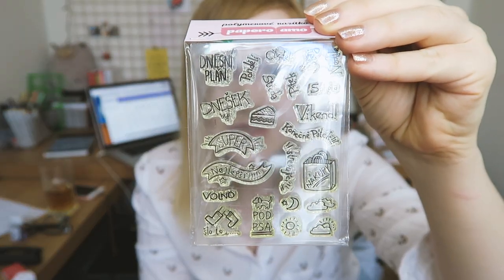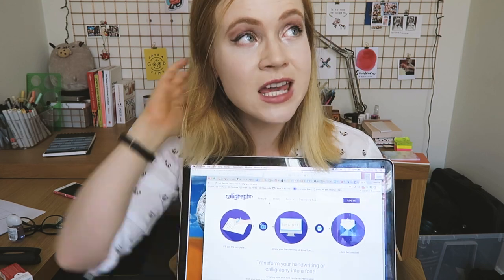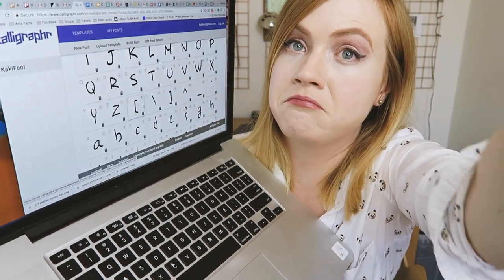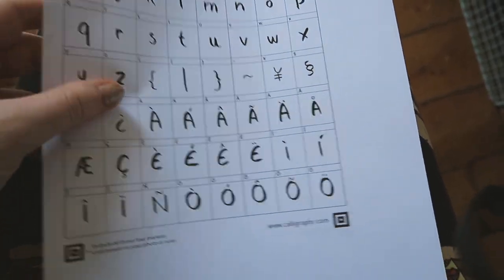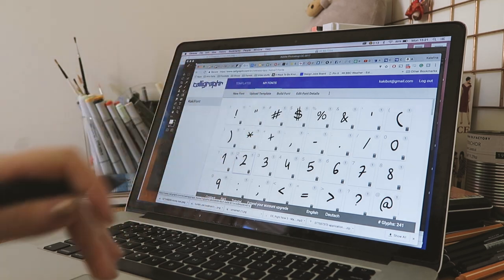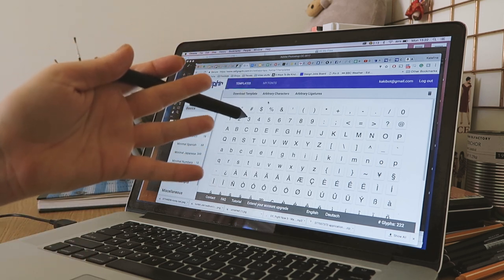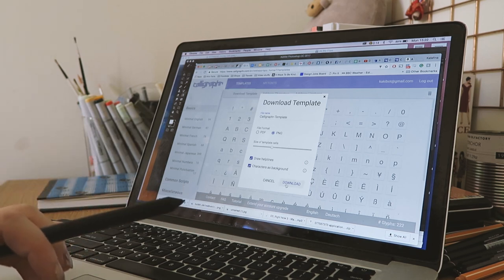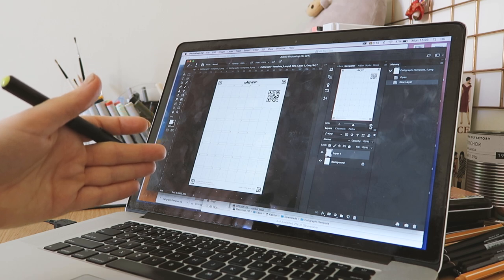Making a digital handwritten font with CALLIGRAPHR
Hey peeps! Decided to take you along for the process of making my own handwritten font. This site is very non-graphic-tablet-owner friendly so don't be intimidated to give it a go even if you don't own one!